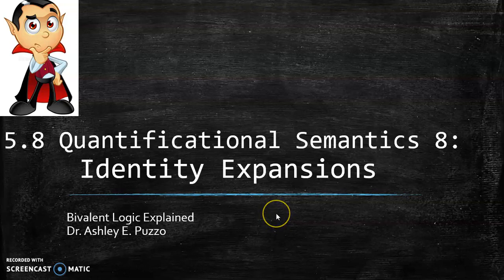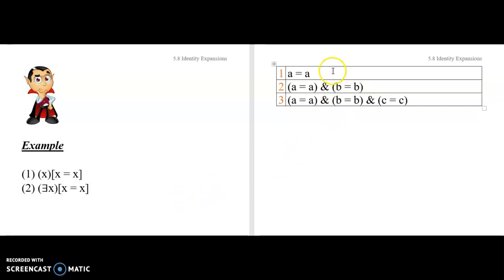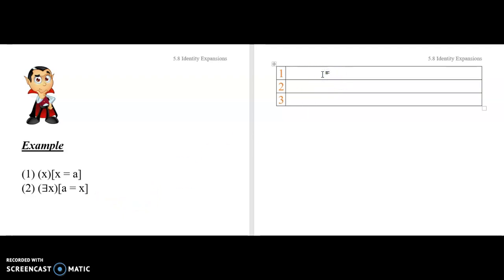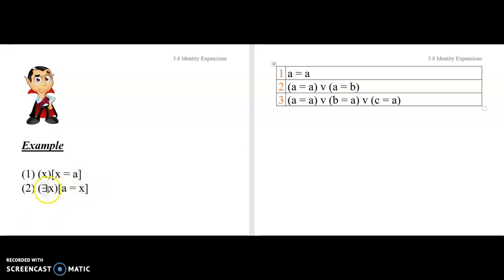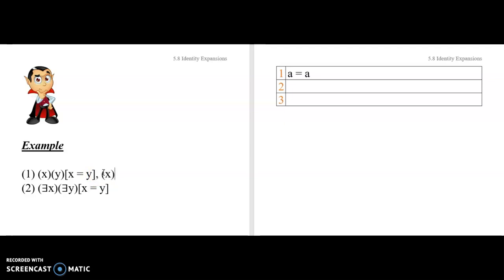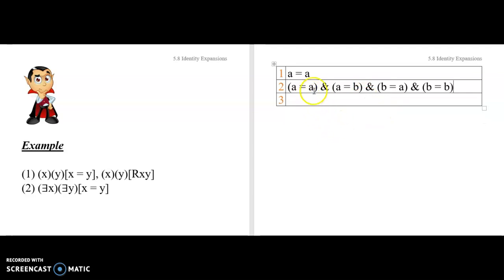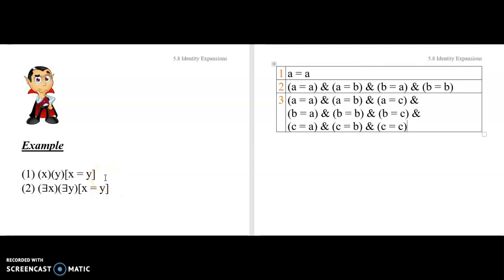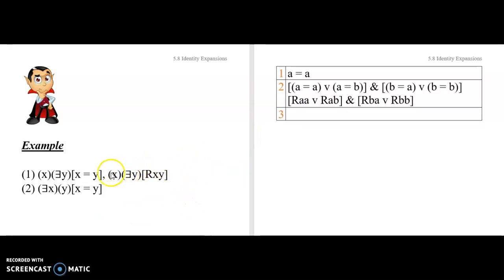5.8a Quantificational Semantics 8: Identity Expansions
First of four videos (5.8a, 5.8b, 5.8c, 5.8d) on section 5.8. Here we see how to expand sentences with the identity (=) symbol and we investigate how we can use such expansions to demonstrate invalidity.

Bivalent Logic Explained Table of Contents:

1.1 Propositions, Arguments, Validity, and Soundness
1.2 The Law of Bivalence
1.3 Propositional Symbolization 1: Constants, Variables, Negation, Conjunction, Disjunction
1.4 Propositional Symbolization 2: Advanced Conjunctions and Disjunctions
1.5 Propositional Symbolization 3: Material Conditionals
1.6 Propositional Symbolization 4: Material Biconditionals
1.7 Propositional Symbolization 5: Formation Rules for Forms and the Main Connective
1.8 Propositional Symbolization 6: Substitution Instances

2.1 Propositional Semantics 1: Truth Tables
2.2 Propositional Semantics 2: Semantic Properties of Propositions
2.3 Propositional Semantics 3: Logical Equivalence
2.4 Propositional Semantics 4: Semantic Properties of the 16 Logical Connectives
2.5 Propositional Semantics 5: Semantic Consistency
2.6 Propositional Semantics 6: Semantic Validity
2.7 Propositional Semantics 7: Common Semantically Valid Forms
2.8 Propositional Semantics 8: Advanced Semantic Validity

3.1 Propositional Syntax 1: Rules of Inference for &, v
3.2 Propositional Syntax 2: Rules of Inference for →
3.3 Propositional Syntax 3: Rules of Replacement for ~, &, v
3.4 Propositional Syntax 4: Rules of Replacement for →, ≡
3.5 Propositional Syntax 5: Axioms and Theorems
3.6 Propositional Syntax 6: Conditional Proof
3.7 Propositional Syntax 7: Advanced Conditional Proof
3.8 Propositional Syntax 8: Indirect Proof
3.9 Propositional Syntax 9: Advanced Indirect Proof

4.1 Quantificational Symbolization 1: Elementary Subject Predicate Discourse
4.2 Quantificational Symbolization 2: Quantificational Forms and Substitution Instances
4.3 Quantificational Symbolization 3: The Mechanics of the Universal Quantifier
4.4 Quantificational Symbolization 4: The Meaning of the Universal Quantifier
4.5 Quantificational Symbolization 5: The Mechanics of the Existential Quantifier
4.6 Quantificational Symbolization 6: The Meaning of the Existential Quantifier
4.7 Quantificational Symbolization 7: Formal Relationships Between the Quantifiers
4.8 Quantificational Symbolization 8: The Mechanics of Relations
4.9 Quantificational Symbolization 9: The Meaning of Relations
4.10 Quantificational Symbolization 10: Relations on the Unrestricted Domain
4.11 Quantificational Symbolization 11: Formal Properties of Relations
4.12 Quantificational Symbolization 12: The Mechanics of Identity Sentences
4.13 Quantificational Symbolization 13: The Meaning of Identity Sentences

5.1 Quantificational Semantics 1: Interpretations
5.2 Quantificational Semantics 2: Tableaux Techniques
5.3 Quantificational Semantics 3: Relation Tableaux
5.4 Quantificational Semantics 4: Identity Tableaux
5.5 Quantificational Semantics 5: Central Semantic Concepts
5.6 Quantificational Semantics 6: Expansions
5.7 Quantificational Semantics 7: Expansions with Relations
5.8 Quantificational Semantics 8: Expansions with Identity
5.9 Quantificational Semantics 9: The Limits of Quantificational Semantics

6.1 Quantificational Syntax 1: Old Rules New Sentences
6.2 Quantificational Syntax 2: Universal Instantiation
6.3 Quantificational Syntax 3: Universal Generalization
6.4 Quantificational Syntax 4: Existential Generalization
6.5 Quantificational Syntax 5: Existential Instantiation
6.6 Quantificational Syntax 6: Quantifier Negation
6.7 Quantificational Syntax 7: Conditional and Indirect Proof with Quantifiers
6.8 Quantificational Syntax 8: Theorems 1 and Central Syntactic Concepts
6.9 Quantificational Syntax 9: Quantifier Rules with Relations
6.10 Quantificational Syntax 10: Theorems 2 (Relations)
6.11 Quantificational Syntax 11: Identity Substitution
6.12 Quantificational Syntax 12: Theorems 3 (Identity)